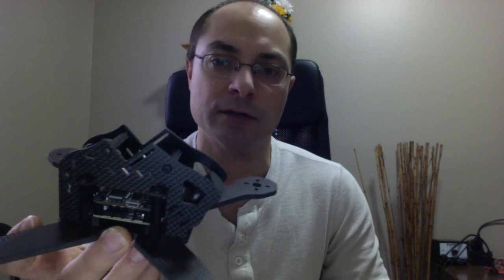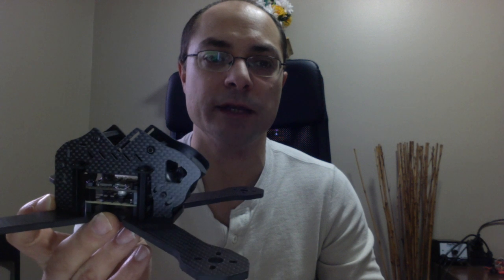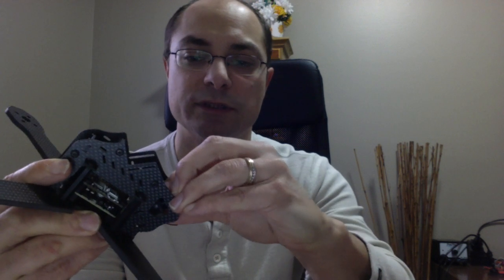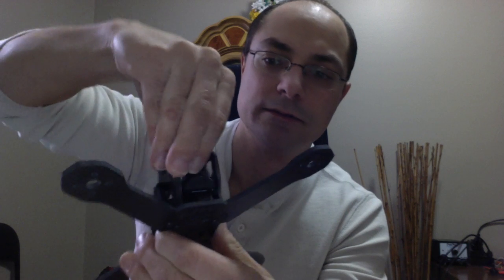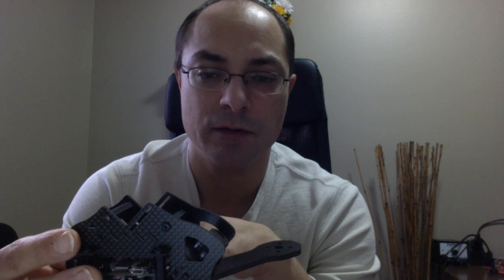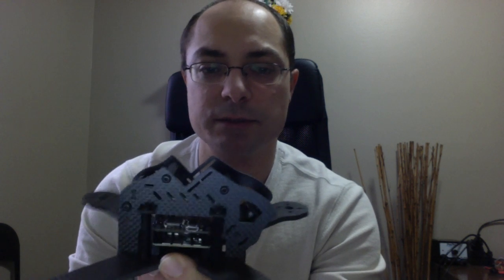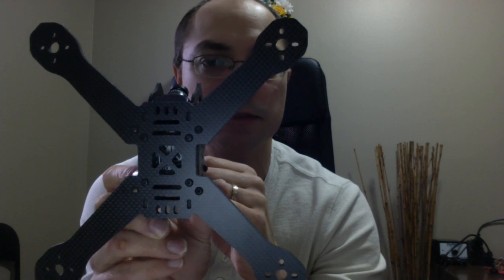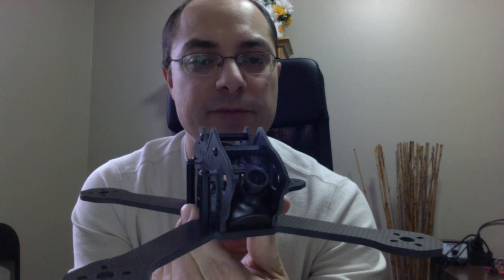Griffin 5 Frame Design Points